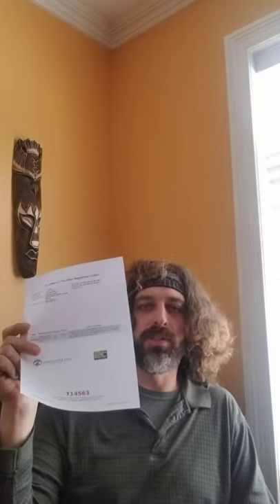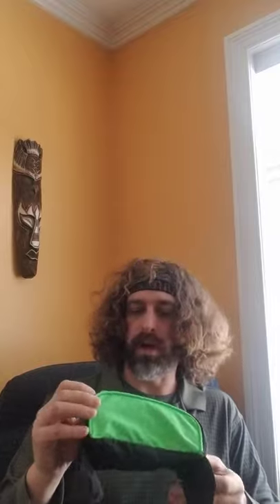AT 2021 It's On!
Packing Ultra Super Light, Using trail resources.